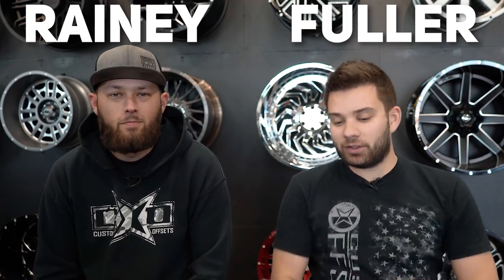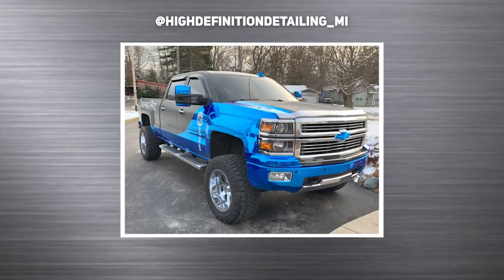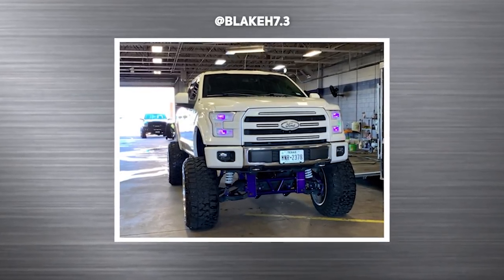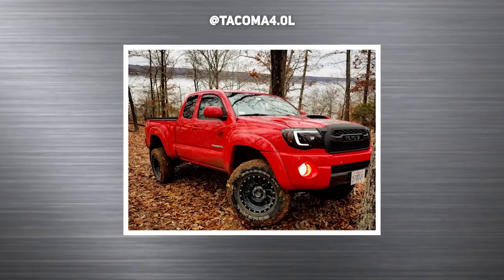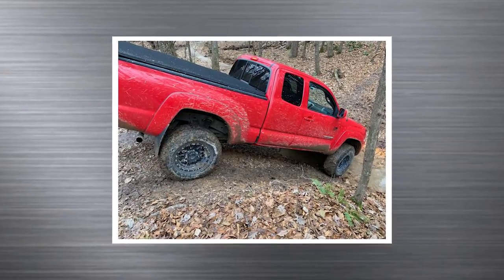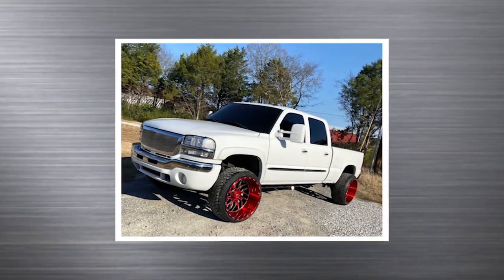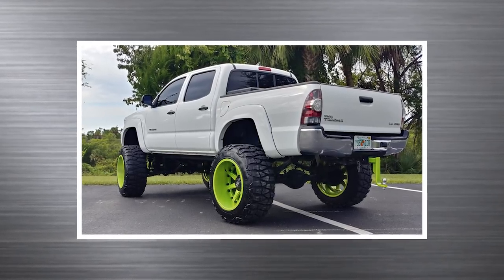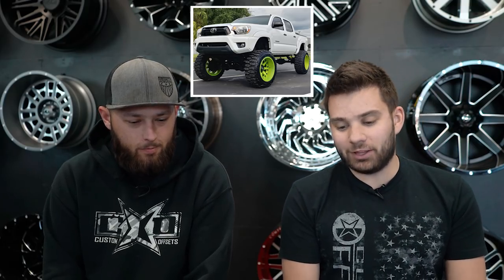Rating YOUR Trucks! || From The Gallery